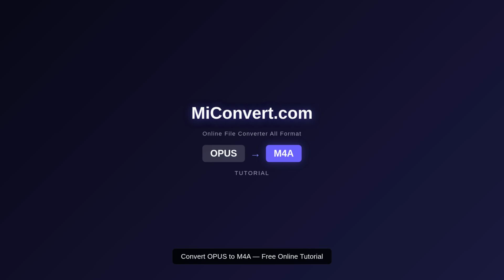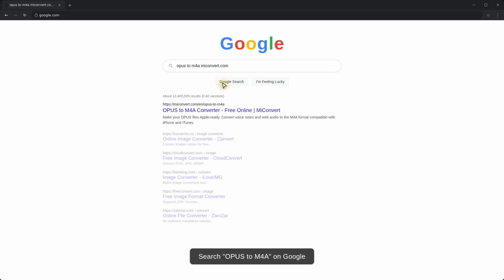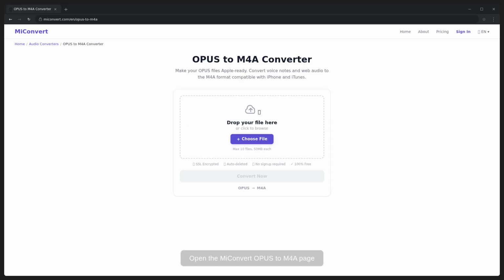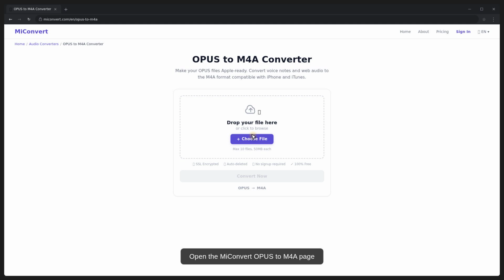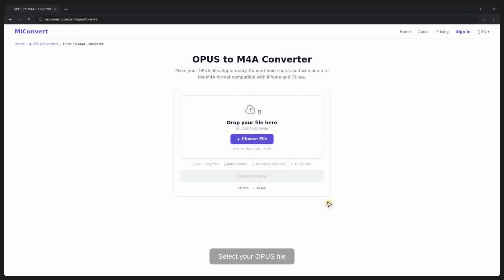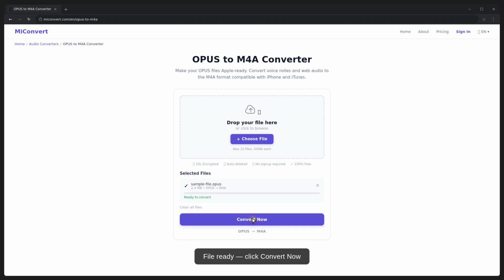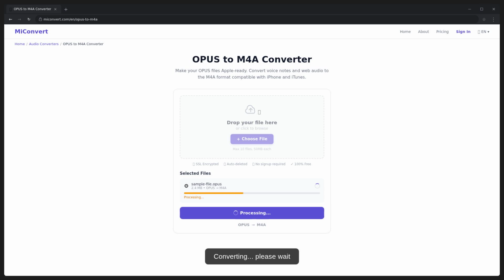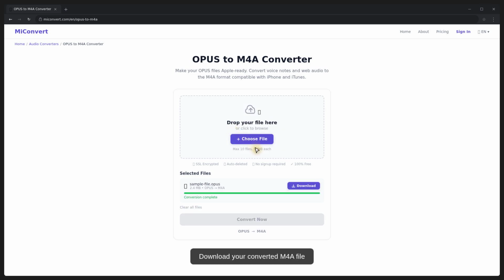Tips to Convert OPUS to M4A on PC & Mobile Without Apps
An A-Z video guide on how to use MiConvert to change OPUS format to M4A. This is the safest method to convert data without needing to download any applications to your device.

⏳ Video Timestamps:
0:00 - Why use MiConvert?
0:06 - How to find the OPUS to M4A converter
0:14 - Going to the MiConvert homepage
0:20 - Step 1: Upload the OPUS file
0:28 - Step 2: Choose convert
0:35 - Wait for the system to execute
0:41 - Step 3: Save the finished M4A file
0:48 - Outro